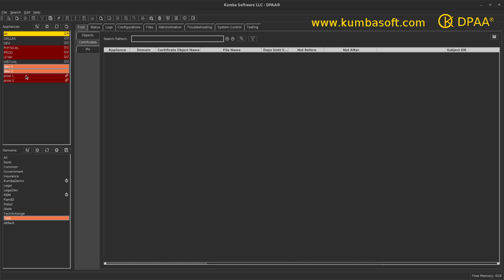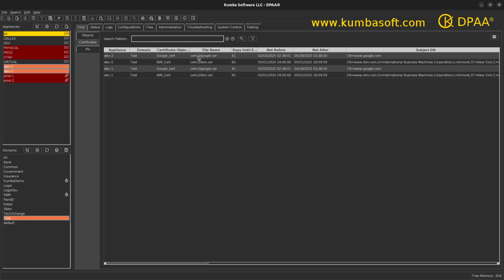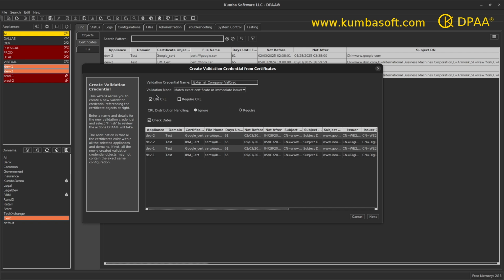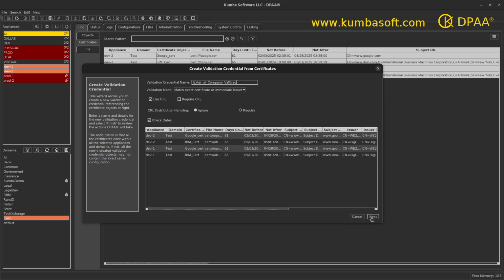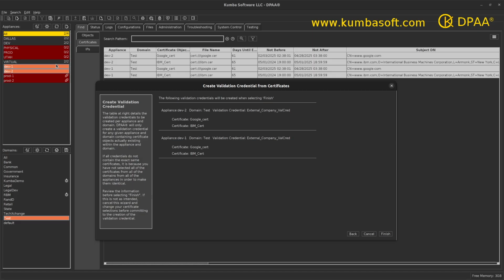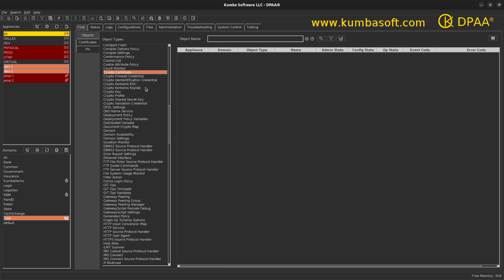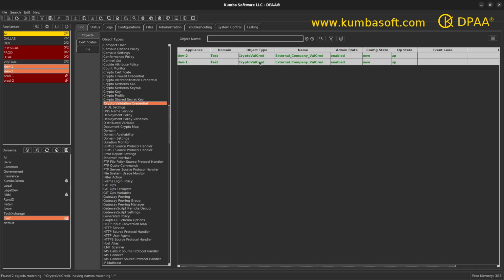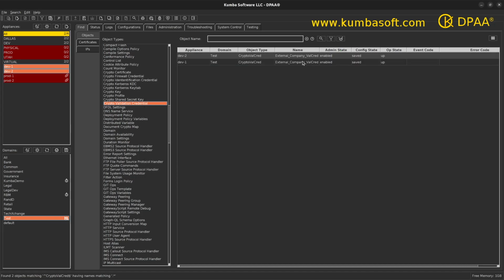DPAA® - Building DataPower Validation Credentials from Certificates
In just a few clicks, DPAA® gives you the power to create IBM DataPower Gateway validation credentials from any arbitrary list of certificates, and you can do it all at one time on as many appliances and domains as needed! DPAA® puts the "power" in DataPower.

00:00 - Introduction
00:30 - Tutorial Setup
01:00 - Building Validation Credentials From Certificates
01:35 - Using the Dialog to Define the Validation Credential
02:36 - Reviewing the exact actions DPAA® will take
03:51 - Committing your action to create Validation Credentials
04:02 - Reviewing the newly created configurations
05:14 - Persisting the configurations
05:34 - Wrap Up